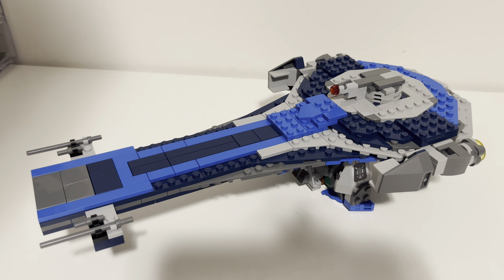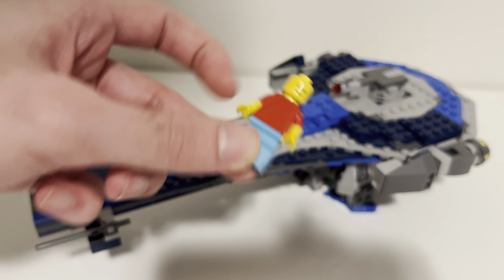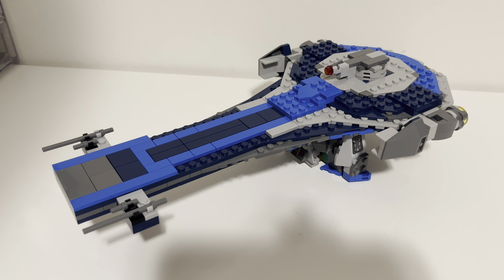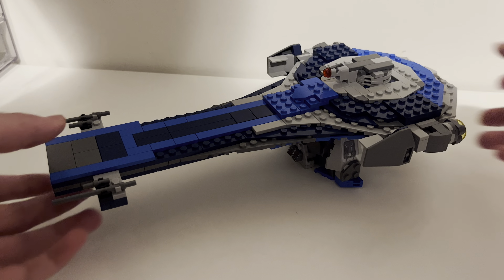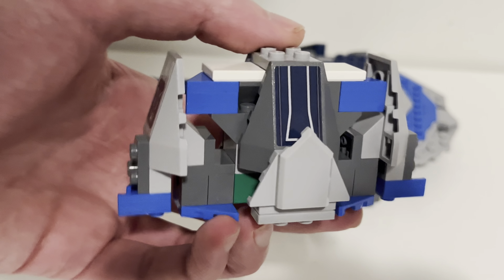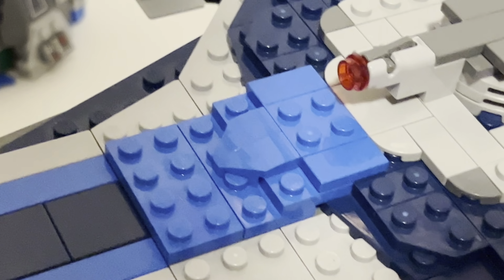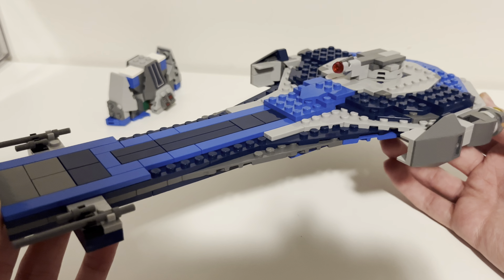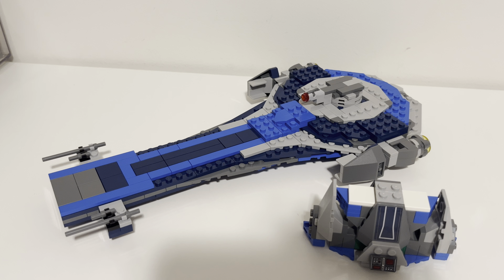Alternate Build Thoughts: Guavian Death Gang Starfighter (75316)